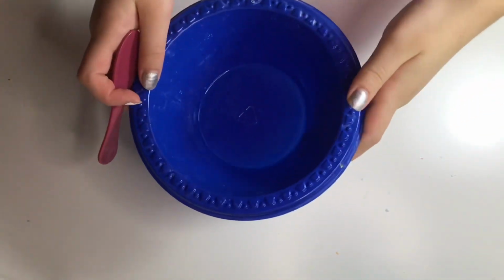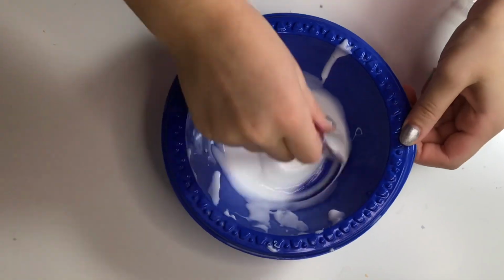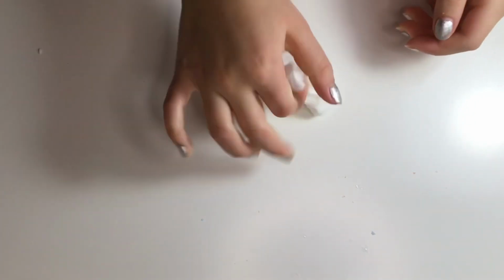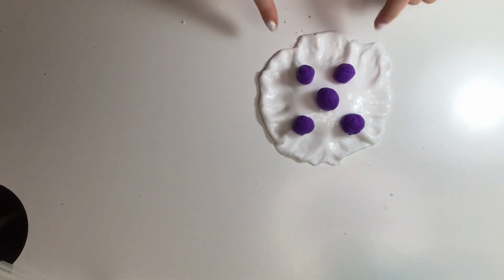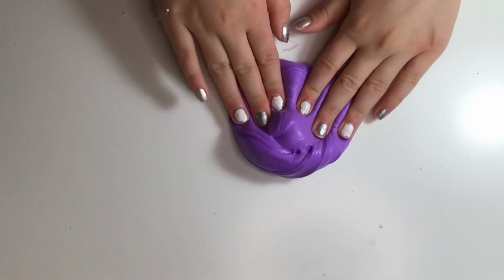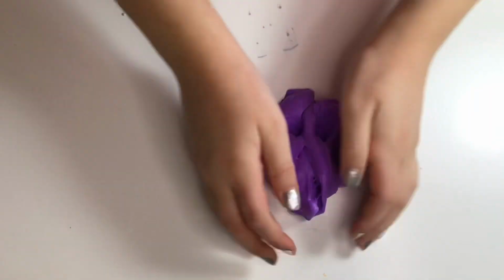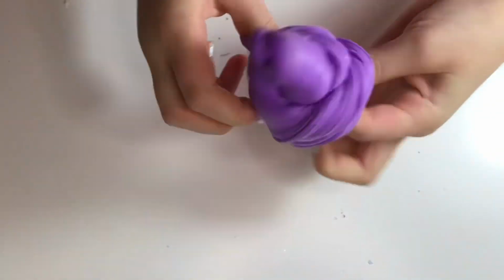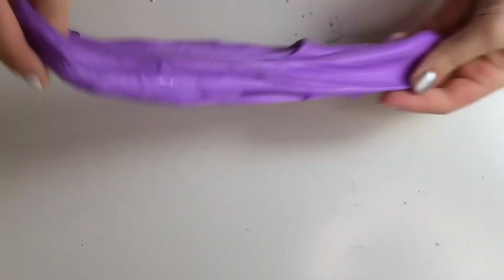HOW TO MAKE BUTTER SLIME! 😱 EASY Slime Tutorial DIY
HOW TO MAKE BUTTER SLIME! 😱 EASY Slime Tutorial DIY *slime recipe craft*

In this slime video I show how to make a perfect butter slime. This recipe is quick, easy, and doesn't involve many supplies. So grab your ingredients and let's make some slime! Love you all, stay safe! 🥰